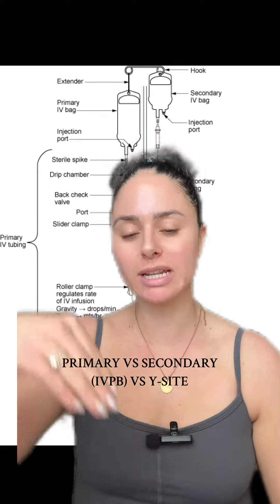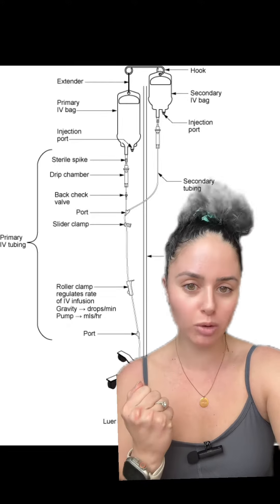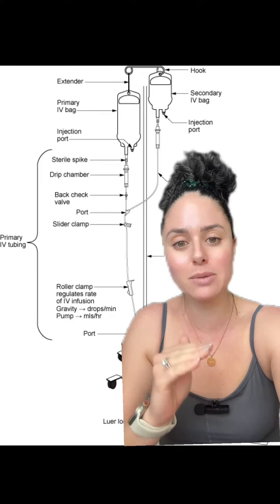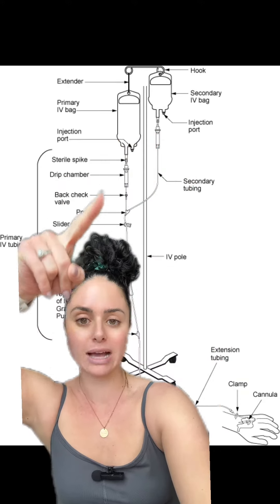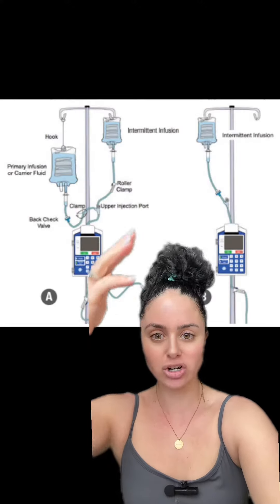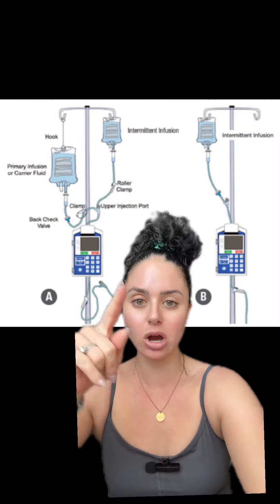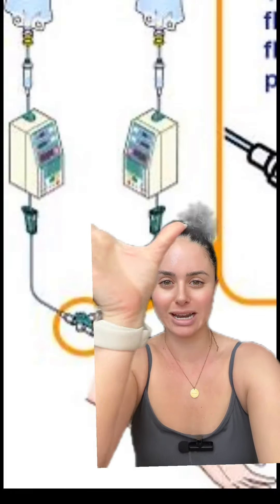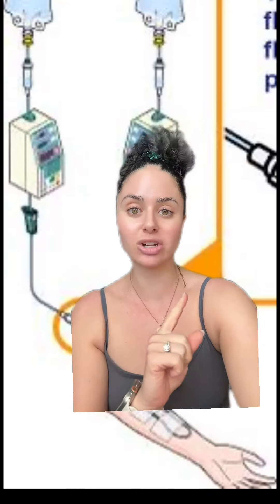PRIMARY VS SECONDARY (IVPB) VS Y-SITE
PRIMARY VS SECONDARY VS Y-SITE